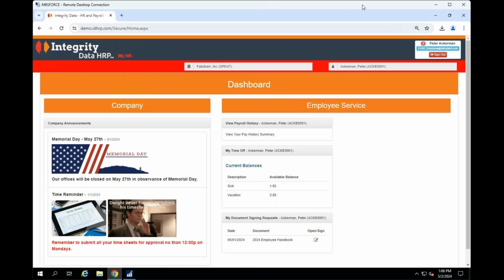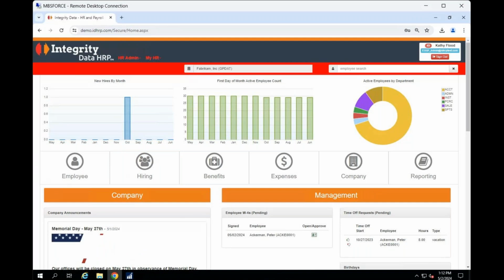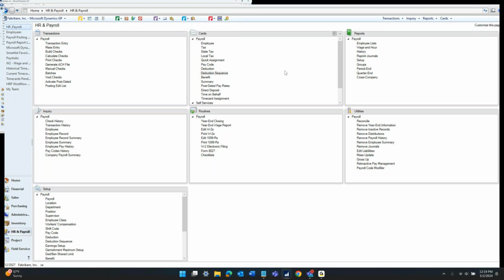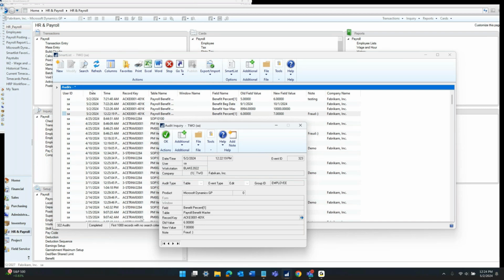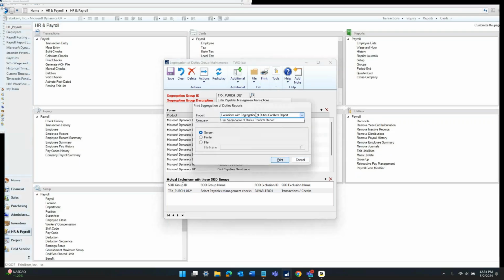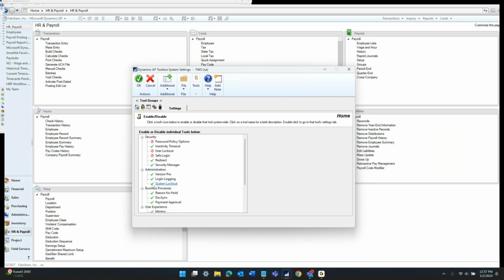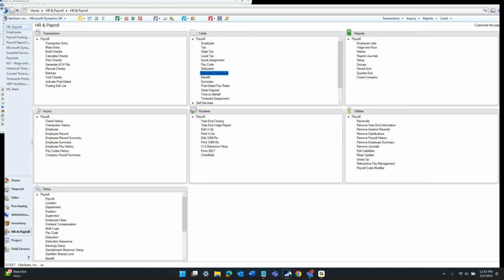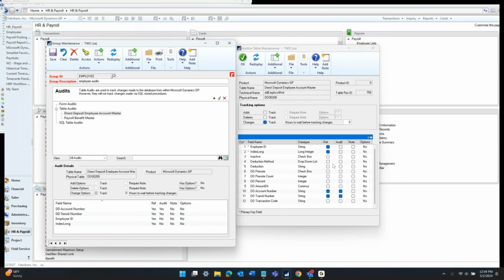Transforming HR Management with Integrity Data and Rockton Software Solutions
Unlocking the Power of Dynamics GP Transforming HR Management with Integrity Data and Rockton Software Solutions.
Explore how to optimize HR processes in Dynamics GP! Watch our recorded webinar featuring Patrick Doolin from Integrity Data and Blake Rockwell from Rockton Software as they discuss transforming HR management with innovative solutions.